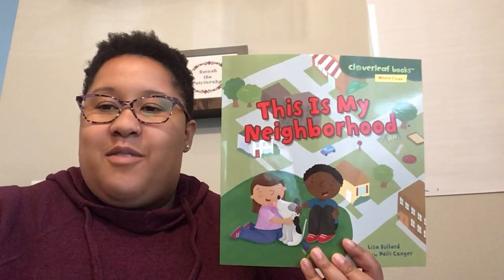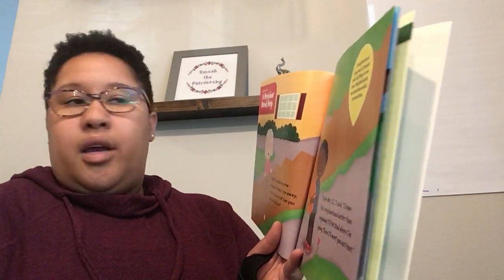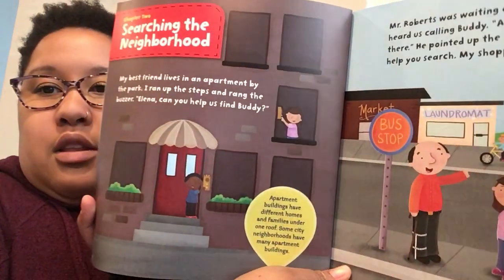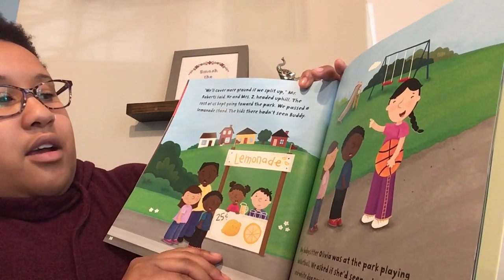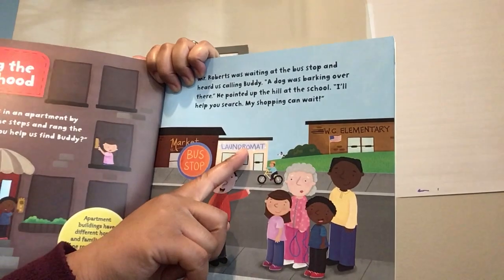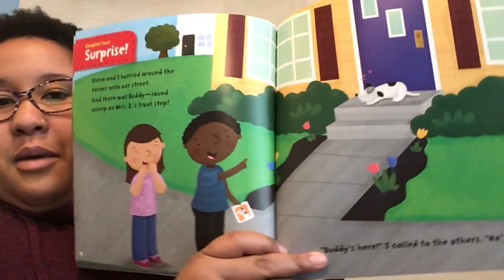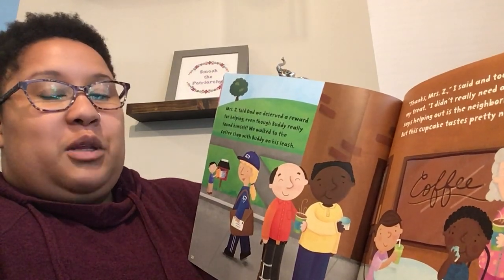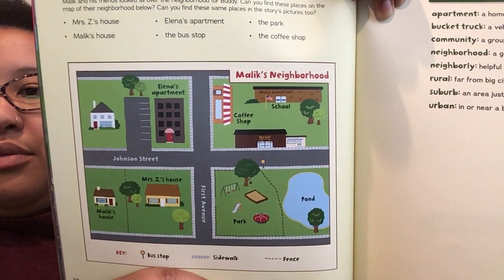This Is My Neighborhood read aloud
This Is My Neighborhood by Lisa Bullard